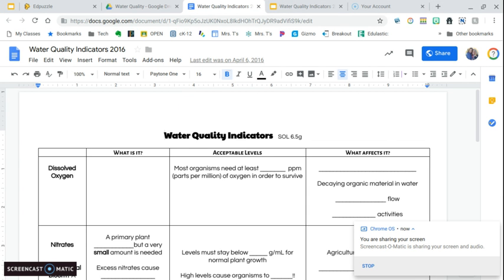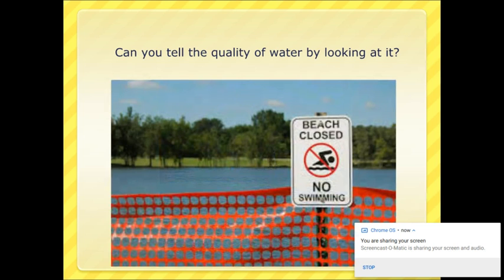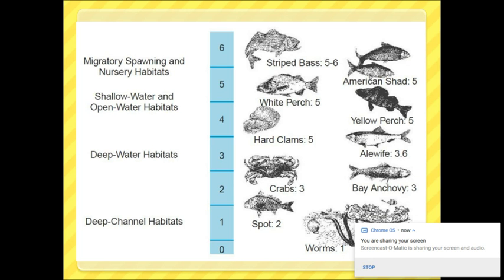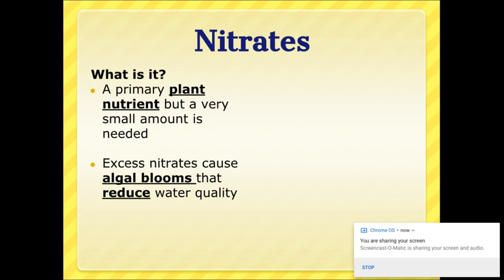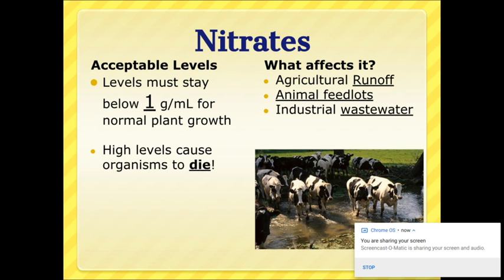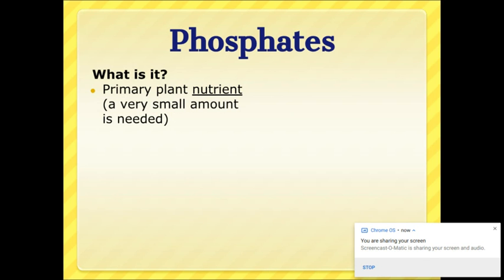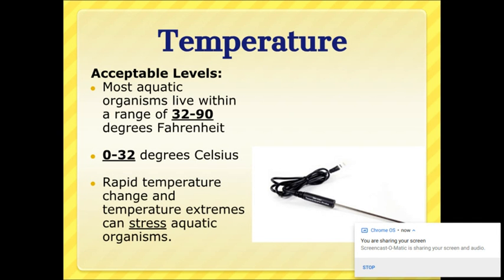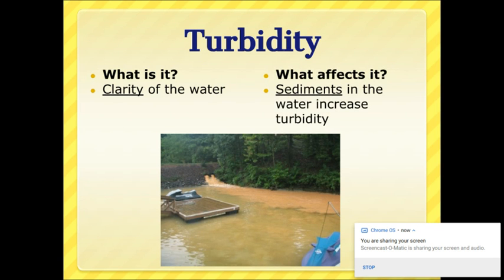Water Quality 1